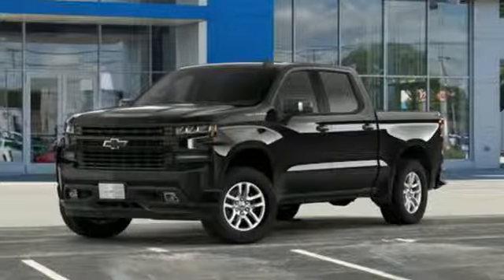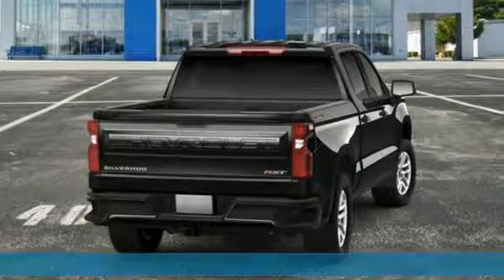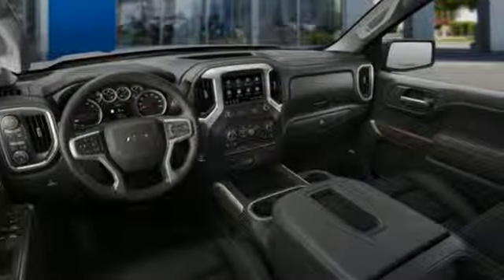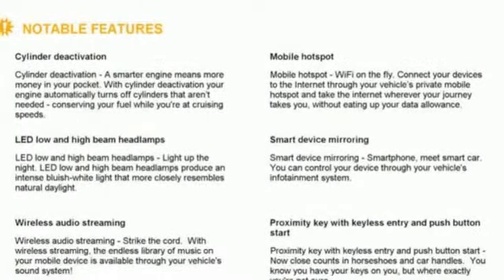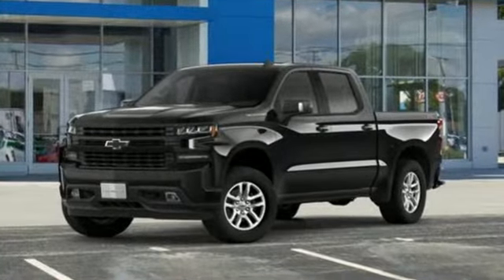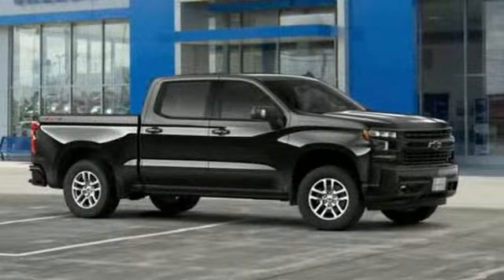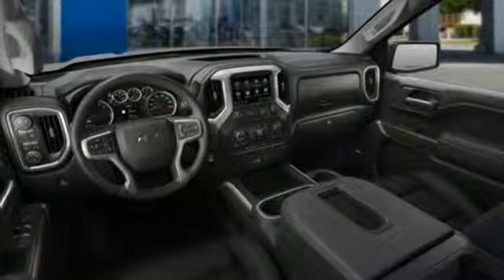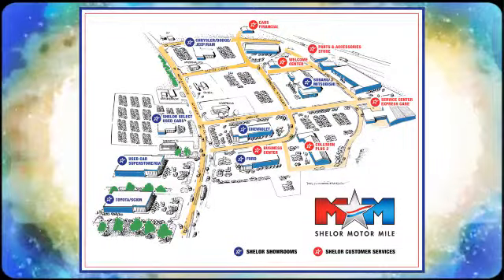New 2019 Chevrolet Silverado 1500 Christiansburg VA Blacksburg, VA CV190443 - SOLD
Year: 2019
Make: Chevrolet
Model: Silverado 1500
Trim: 4WD Crew Cab 147 RST
Engine: 5.3L 8 Cylinder Engine
Transmission: 8-Speed A/T
Color: BLACK
Interior: JET BLACK
Stock #: CV190443
VIN: 3GCUYEED5KG169996
BLACK exterior and JET BLACK interior, RST trim. Rear Air, 4x4, Onboard Communications System, WiFi Hotspot, Remote Engine Start, Turbo, TRANSMISSION, 8-SPEED AUTOMATIC, ELEC... CONVENIENCE PACKAGE WITH BUCKET SEATS... CLICK NOW!br /br /KEY FEATURES INCLUDEbr /4x4, Rear Air, Turbocharged, Onboard Communications System, Remote Engine Start, WiFi Hotspot. Keyless Entry, Privacy Glass, Steering Wheel Controls, Electronic Stability Control, Heated Mirrors. br /br /OPTION PACKAGESbr /CONVENIENCE PACKAGE WITH BUCKET SEATS includes (A50) bucket seats, (D07) center console, (CJ2) dual-zone automatic climate control, (A2X) 10-way power driver seat including power lumbar, (KA1) heated driver and passenger seats, (KI3) heated steering wheel and (N37) manual tilt-telescoping steering column; Crew Cab models include (R7O) Cloth Rear Seat with Storage Package (Includes (NP5) leather-wrapped steering wheel. CONVENIENCE PACKAGE II includes (UG1) Universal Home Remote, (A48) rear sliding power window, (KI4) 120-volt power outlet, (KC9) 120-volt bed-mounted power outlet, (IOS) Chevrolet Infotainment System with 8 diagonal color touch-screen with (MCR) USB ports, (U2K) SiriusXM Radio, (U2L) HD radio and (UVB) HD Rear Vision Camera Includes (UQA) Bose Premium Sound System.), ENGINE, 5.3L ECOTEC3 V8 (355 hp [265 kW] @ 5600 rpm, 383 lb-ft of torque [518 Nm] @ 4100 rpm); featuring all-new Dynamic Fuel Management that enables the engine to operate in 17 different patterns between 2 and 8 cylinders, depending on demand, to optimize power delivery and efficiency, Z71 OFF-ROAD PACKAGE includes (Z71) Off-Road suspension, (JHD) Hill Descent Control, (NZZ) skid plates and (K47) high-capacity air filter Includes Z71 hard badge, (N10) dual exhaust, (PZX) 18 bright silver painted wheels, (XCK) 265/65R18 all-terrain br /br /Tax DMV Fees & $597 processing fee are not included in vehicle prices shown and must be paid by the purchaser. Vehicle information is based off standard equipment and may vary from vehicle to vehicle. Call or email for complete vehicle specific informatiobr / Chevrolet Ford Chrysler Dodge Jeep & Ram prices include current factory rebates and incentives some of which may require financing through the manufacturer and/or the customer must own/trade a certain make of vehicle. Residency restrictions apply see dealer for details and restrictions. All pricing and details are believed to be accurate but we do not warrant or guarantee such accuracy. The prices shown above may vary from region to region as will incentives and are subject to change.